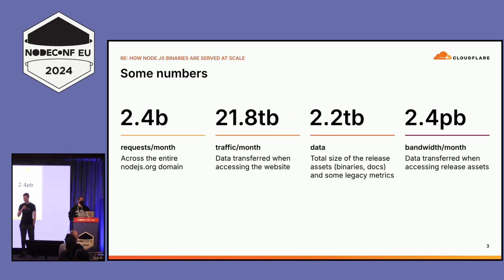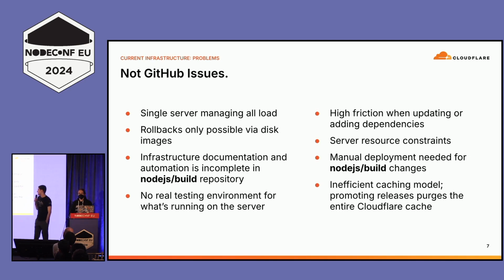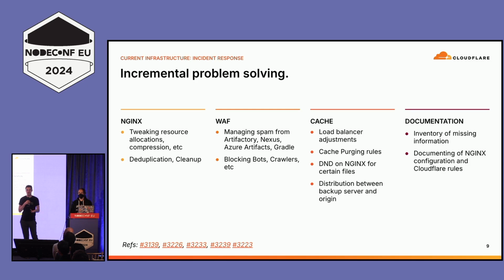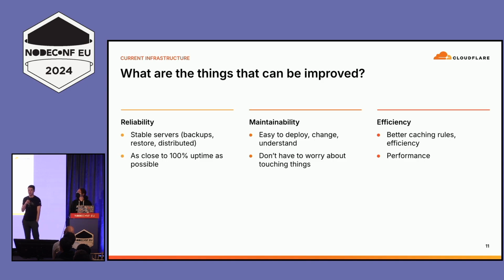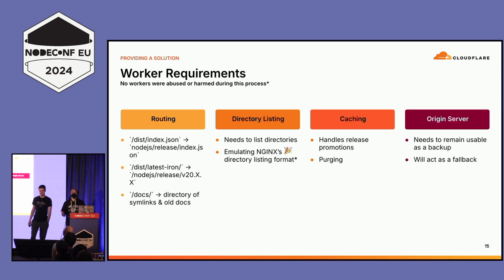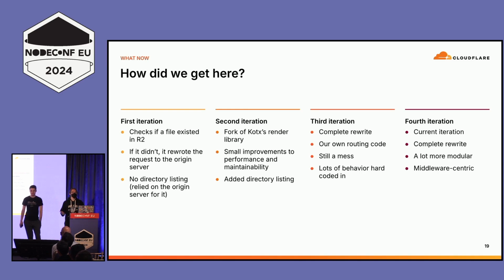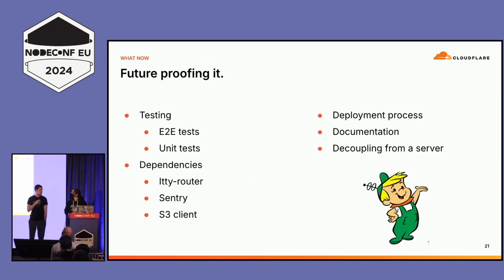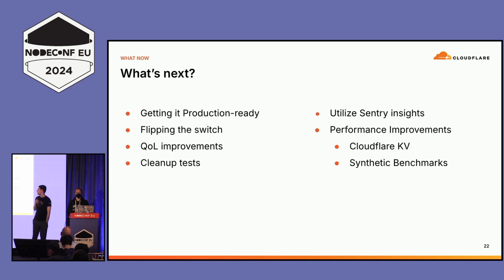Aaron Snell & Claudio Wunder | Revamping how Node.js Binaries are Served at Scale